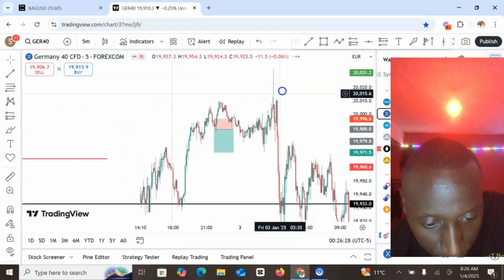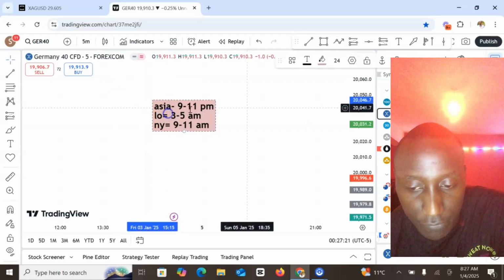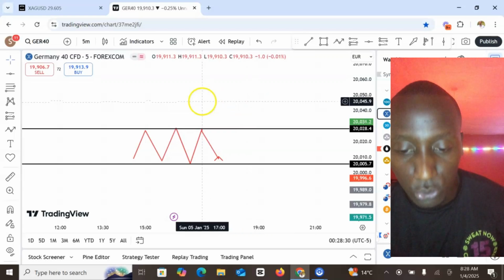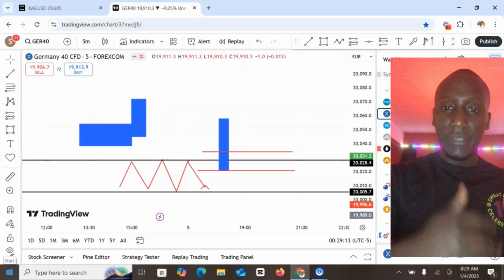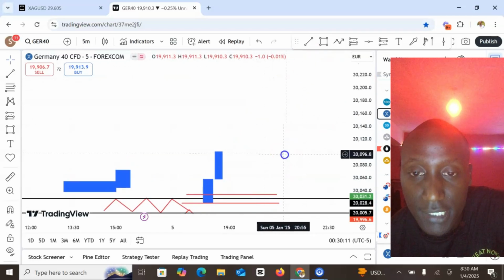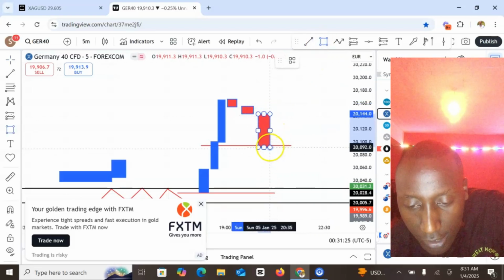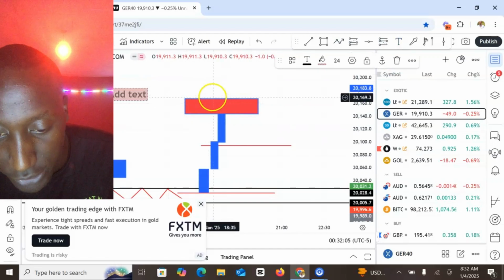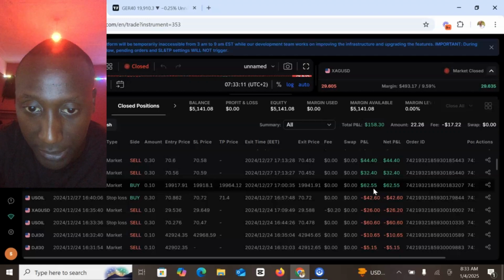Trader Makes 123$ Trading Less Than 10 min Support & Resistance